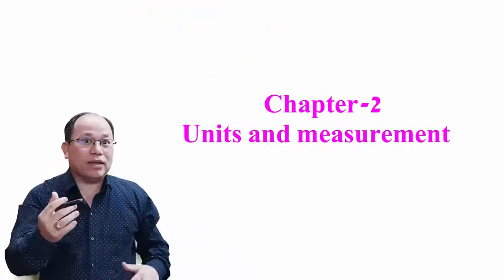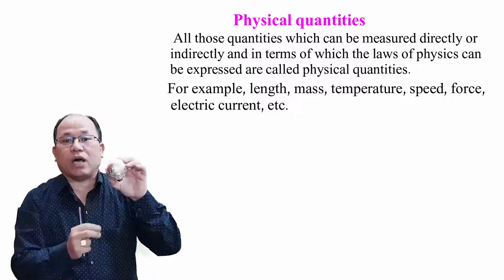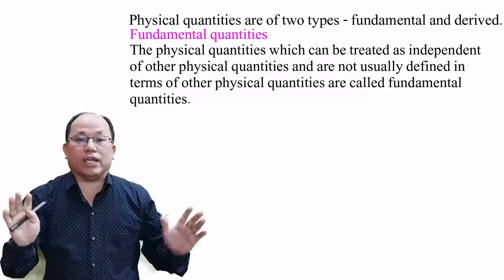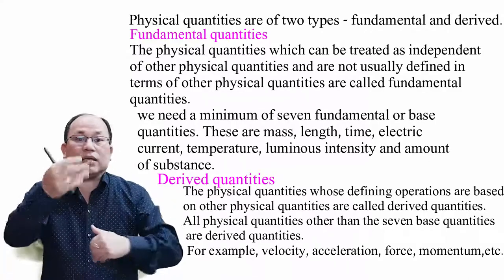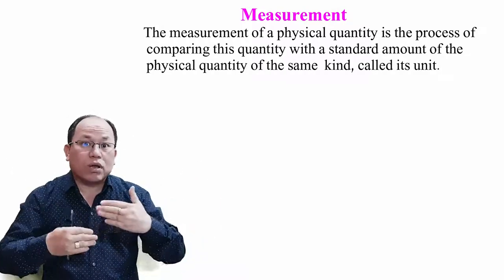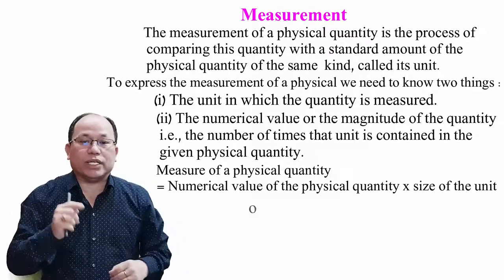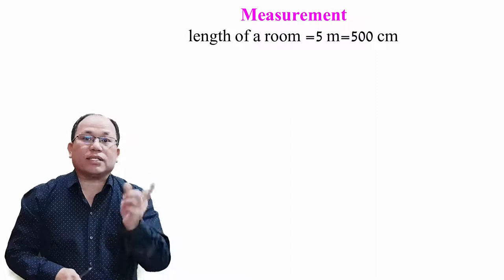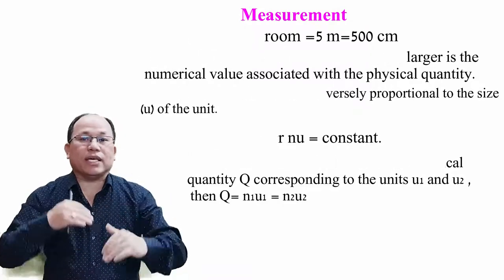Physical world and measurement || Part-2 || Hemo singh Online Classes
this channel is for Hemo singh khumanthem